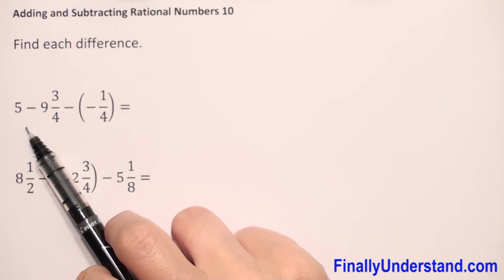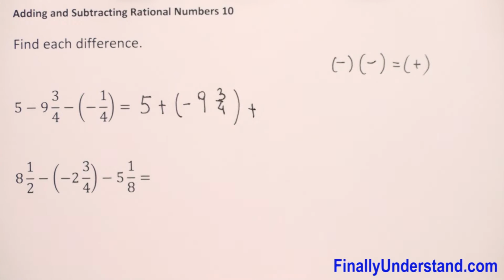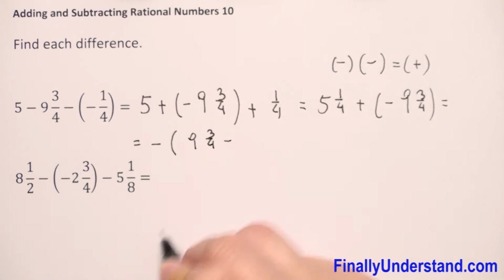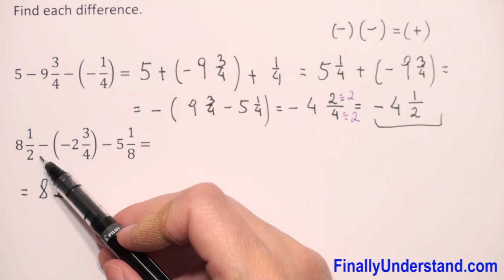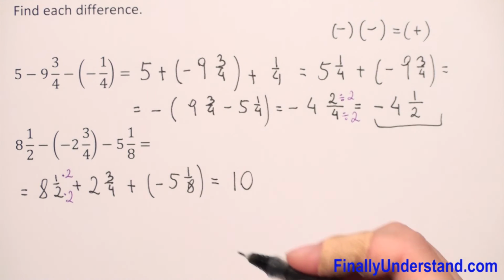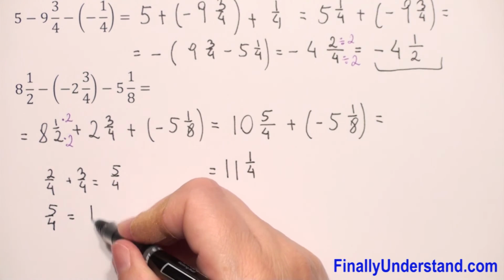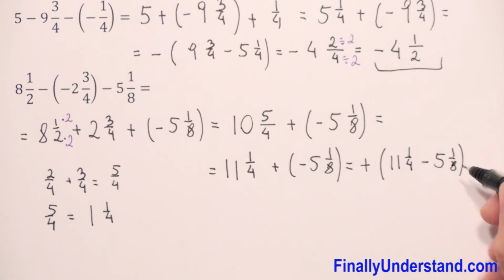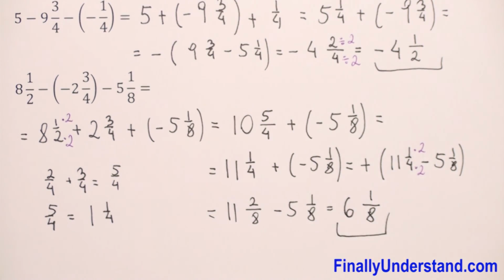Subtract Rational Numbers 10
Learn how to subtract rational numbers with confidence!
In this video, you’ll discover how to subtract fractions, decimals, and integers — all part of rational numbers. Perfect for students, teachers, or anyone looking to strengthen their math foundation.